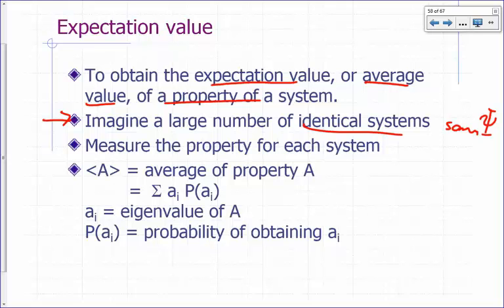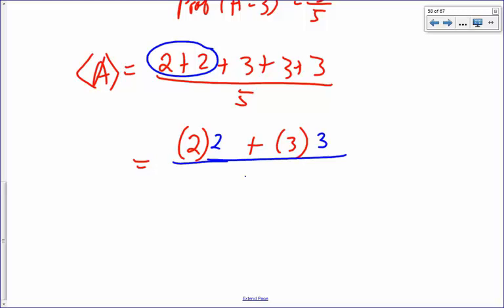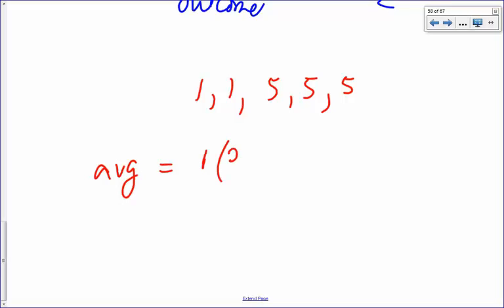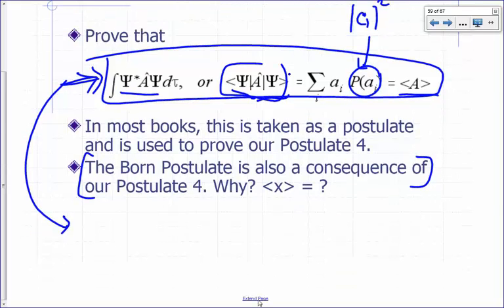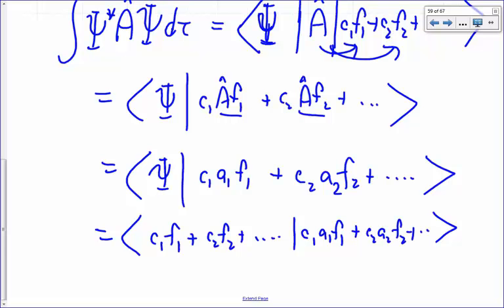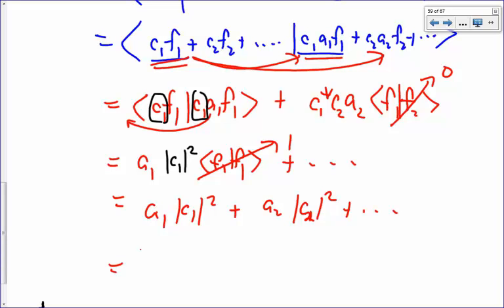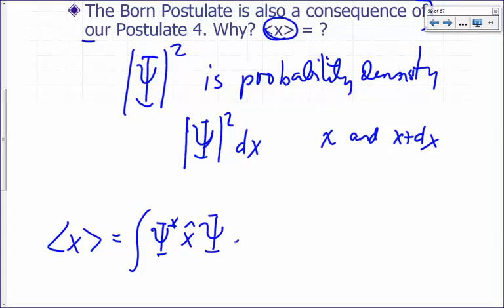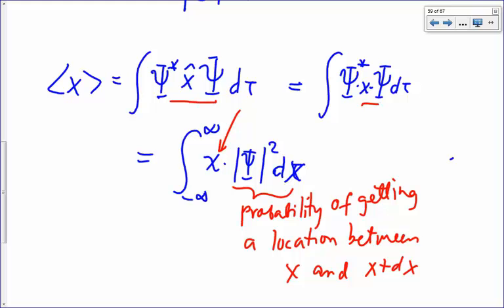07 14 Operators and Properties Expectation Values 16m 27s